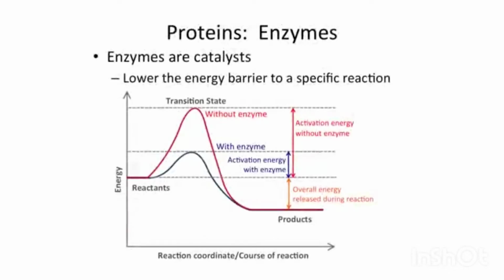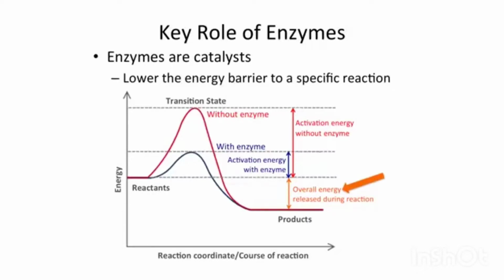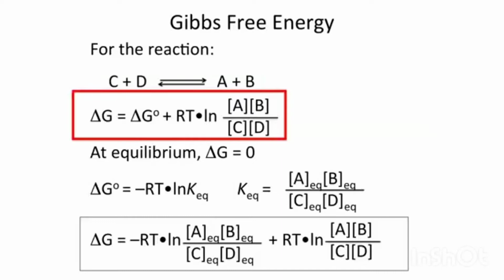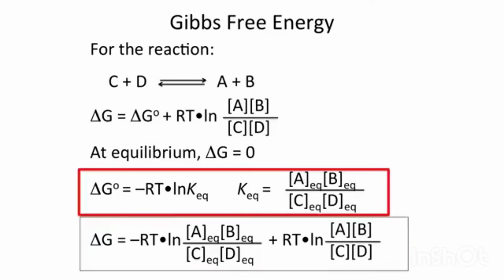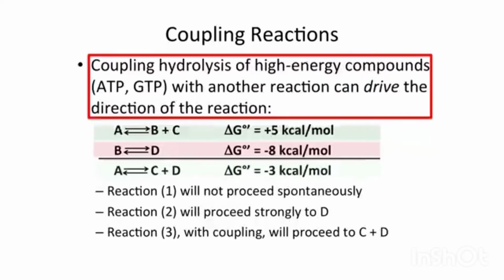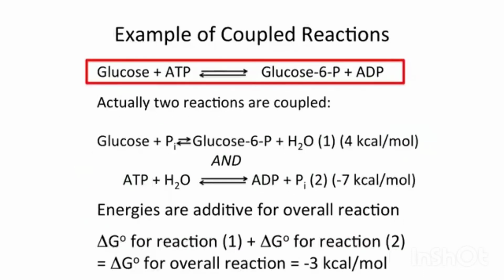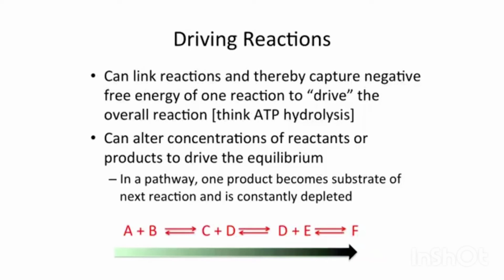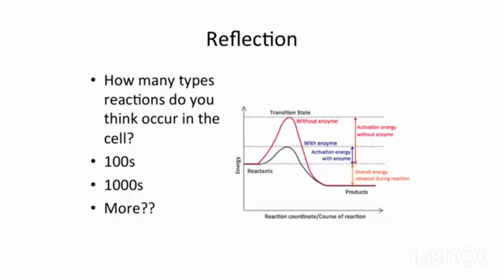Enzyme and catalysis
Enzyme-catalysis can include, within a single reaction mechanism, acid-base, electrostatic and covalent catalysis as well as proximity effects, orbital steering and stress/strain factors. In this way the total free energy of activation required for the reaction to proceed is reduced and also spread out over several stages. The free energy requirement for each stage may be provided in some way from the energy made available by collisions between the enzyme-substrate complex and solute molecules.